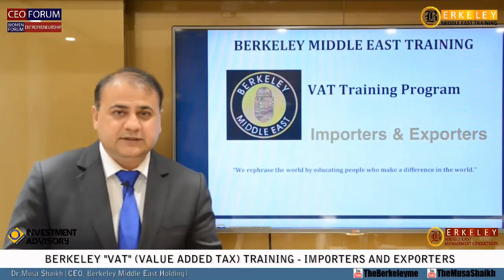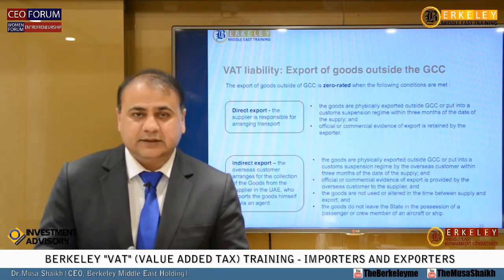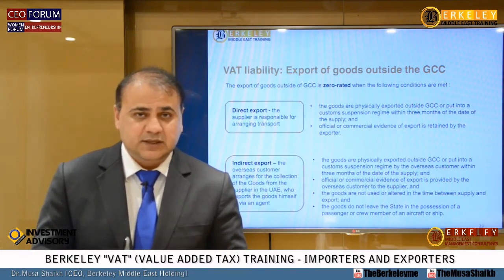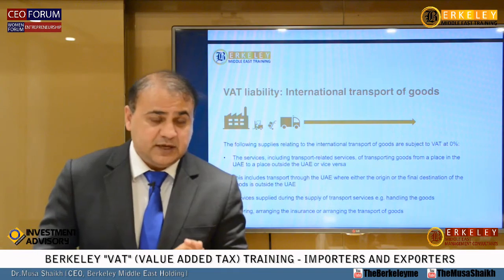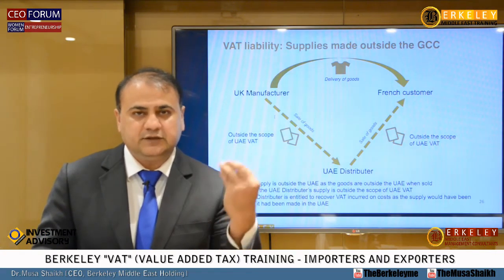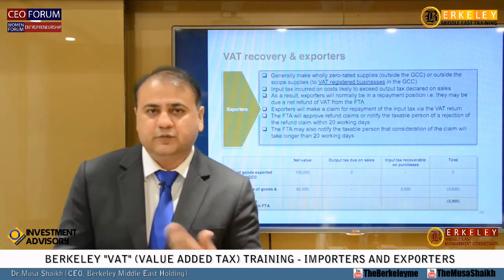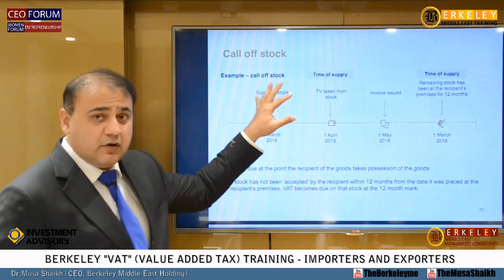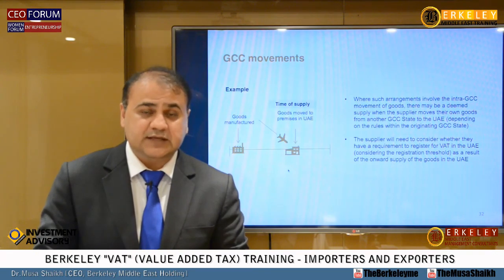UAE Federal Law on Tax Procedures Importers and Exporters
UAE VAT Import and Exports law